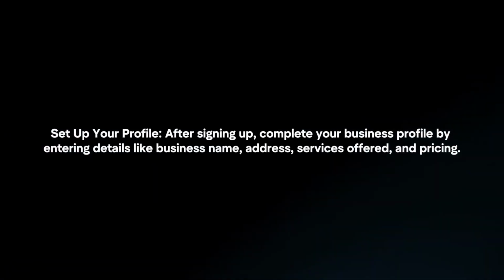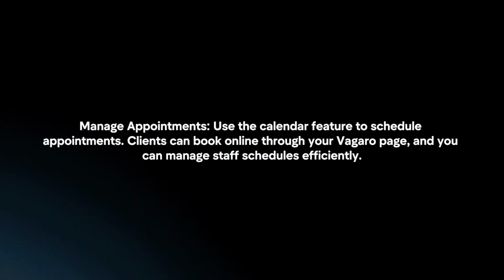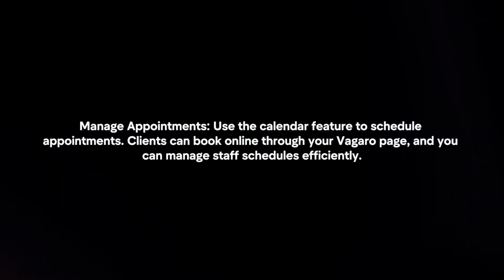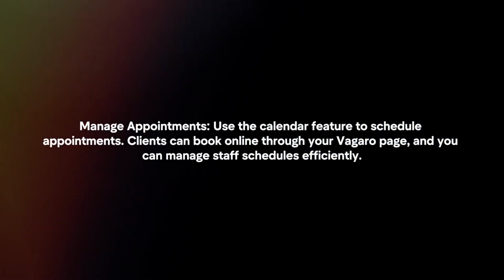How To Use Vagaro? (2024)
In this video I will explain How You Can Use Vagaro In 2024.